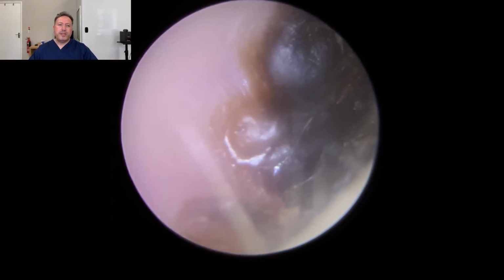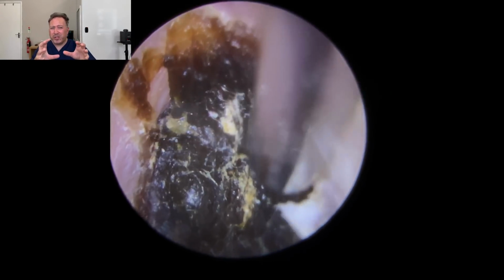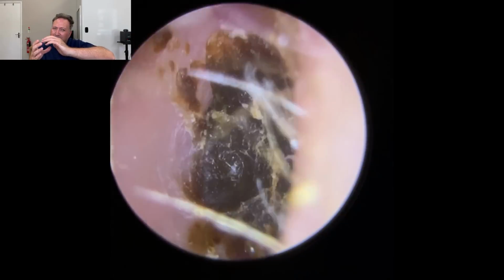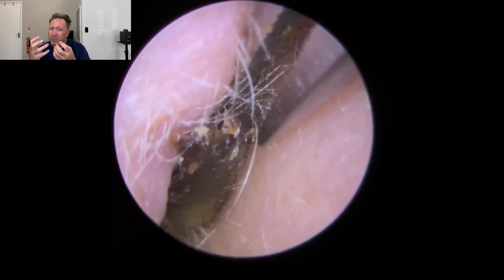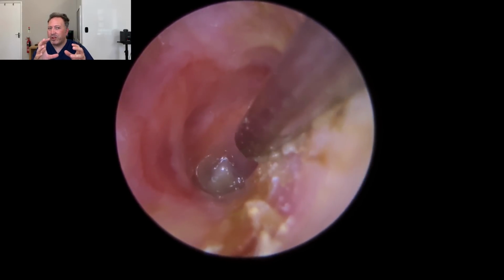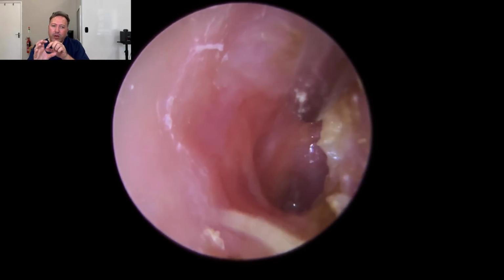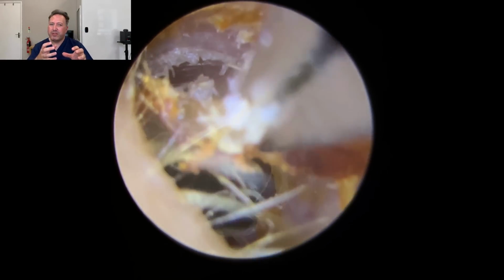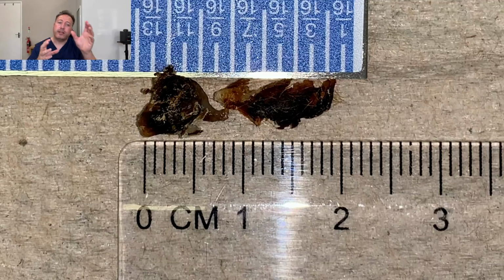IMPACTED EAR WAX REMOVAL REVEALING PERFORATED EARDRUM EP363